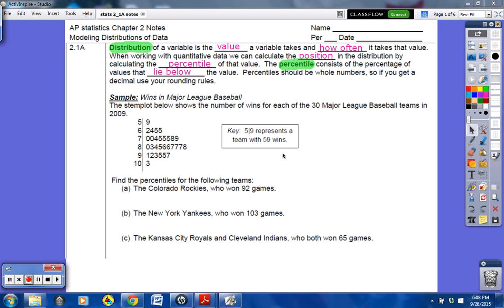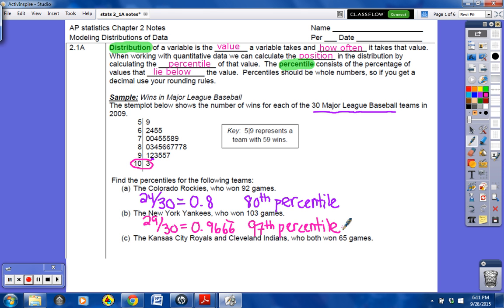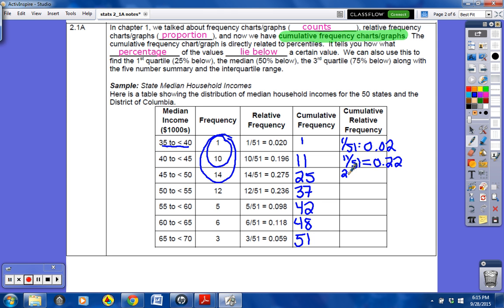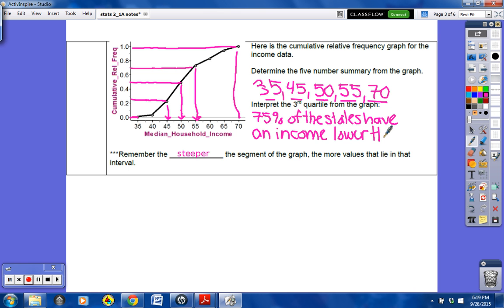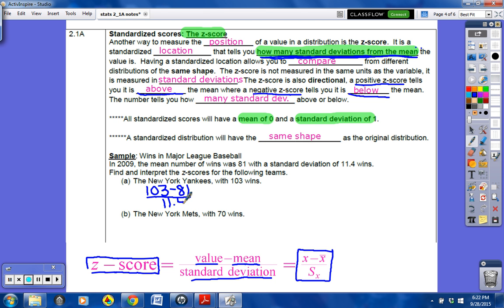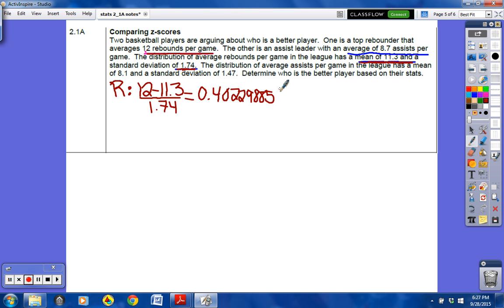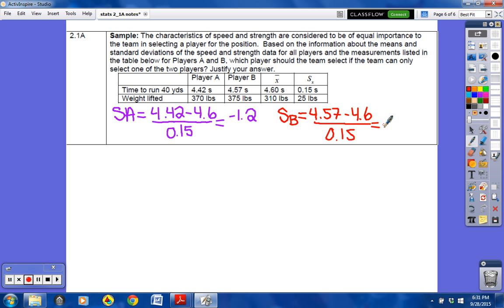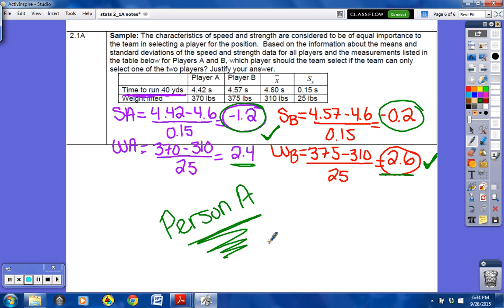stats 2 1a notes